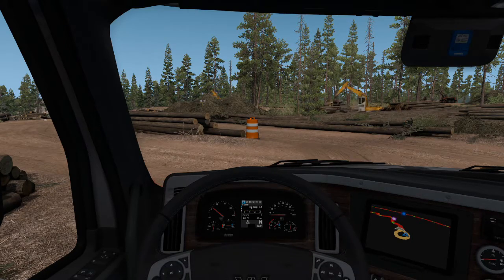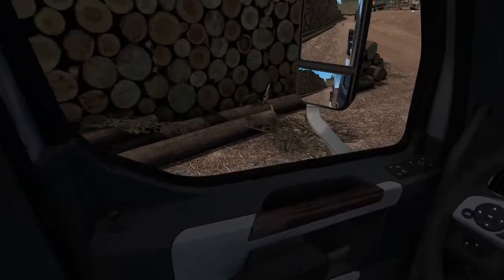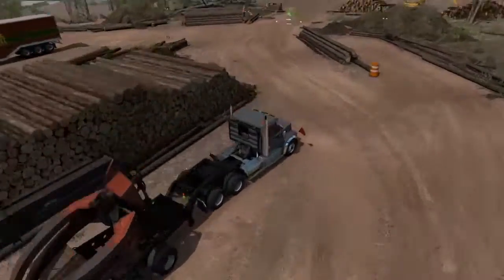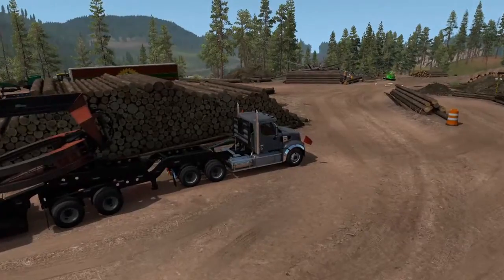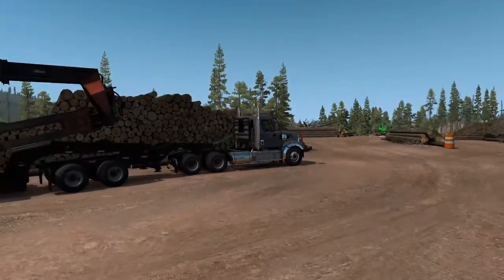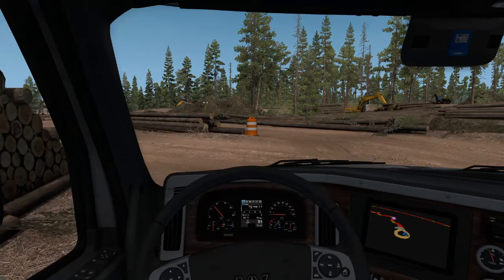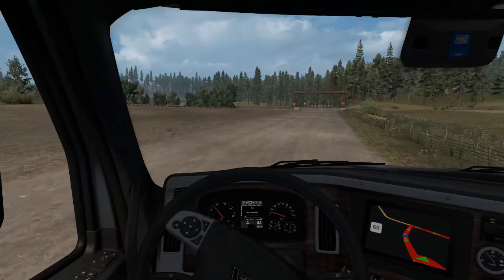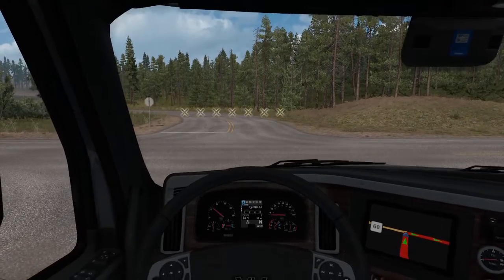Western Star 49X First Look American Truck Simulator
Western Star 49X First Look Video!
Much more to come with this truck as Western Star is my pesonal favorite as far as semi/vocational trucks go. Can't wait to see what there able to do with it in the future.
This truck was released 30 Sep 2020.